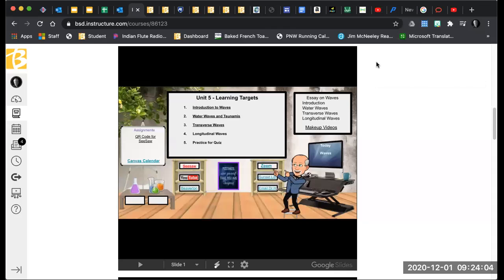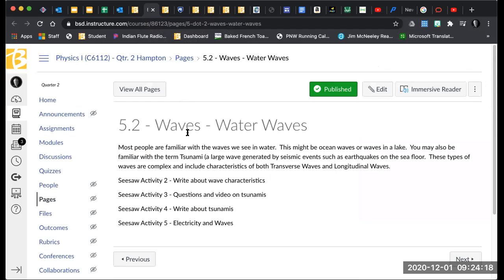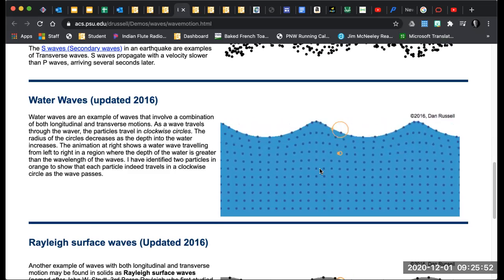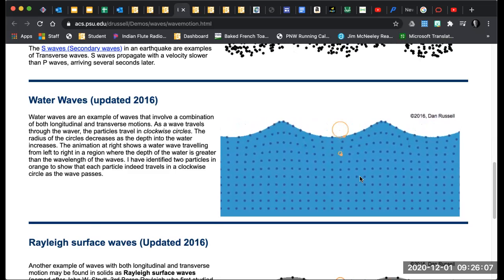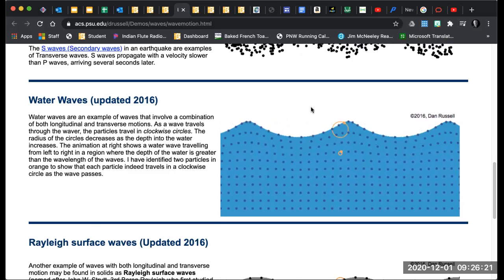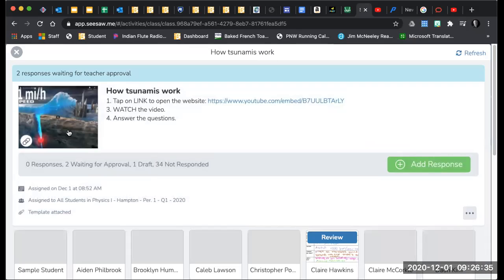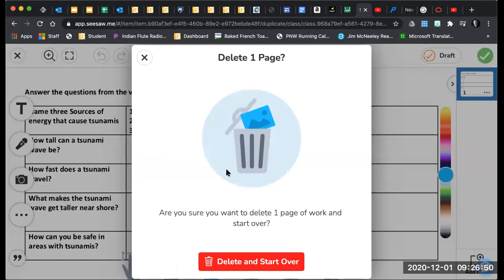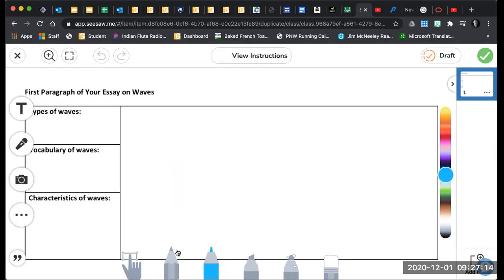Unit 5 Waves Tsunamis Part 1